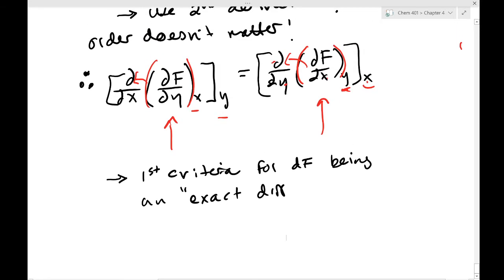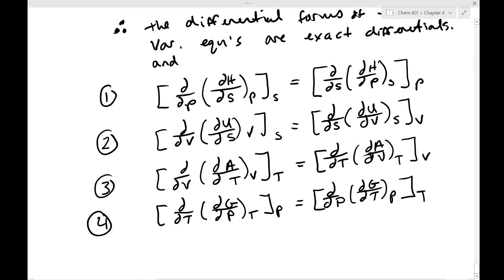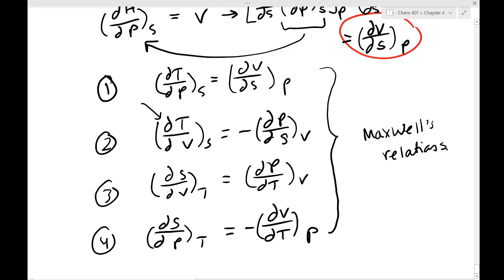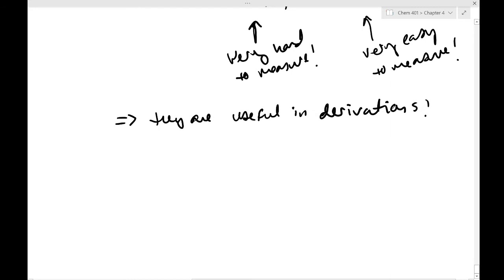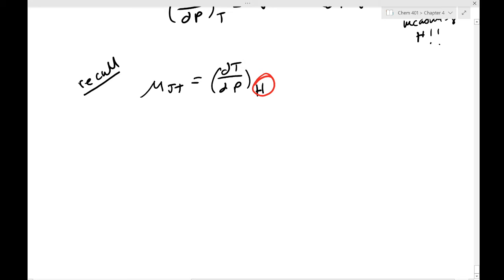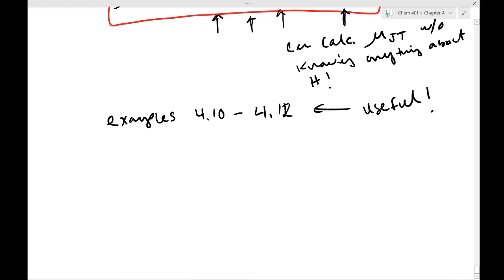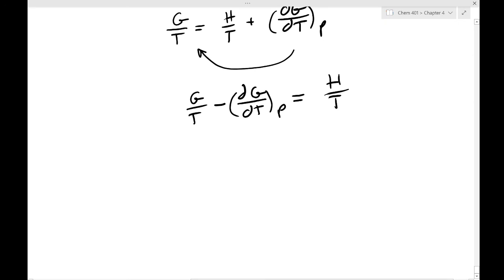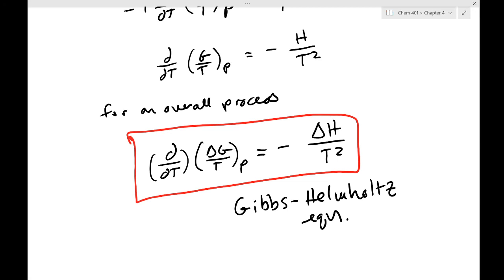[03 27 Lecture] Gibbs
This is the lecture for March 27th continuing chapter 4.